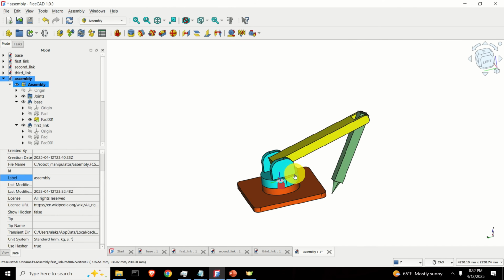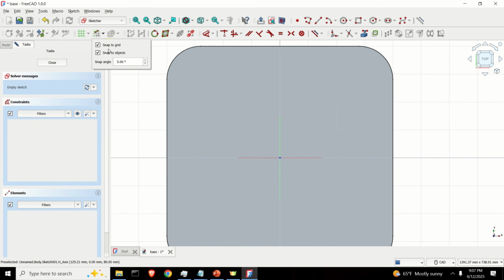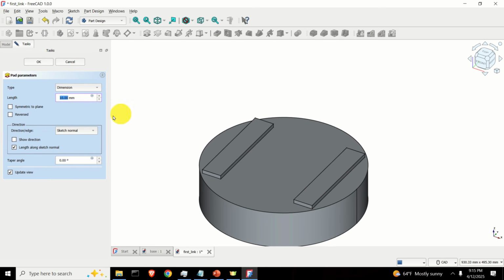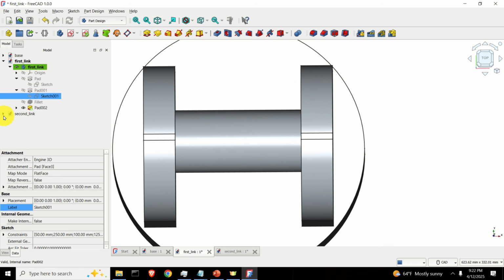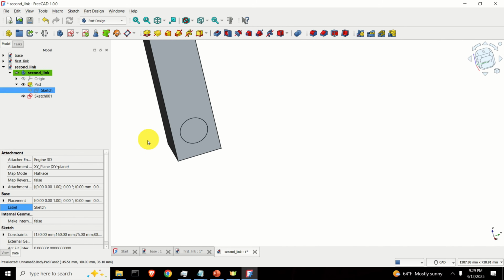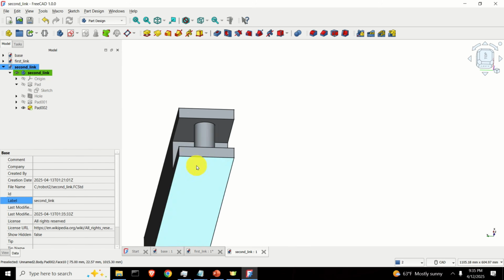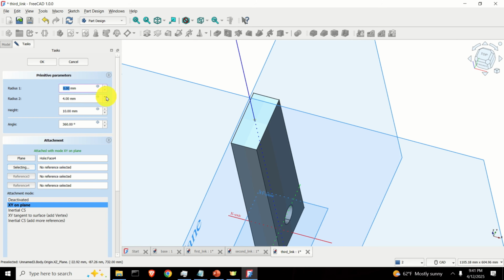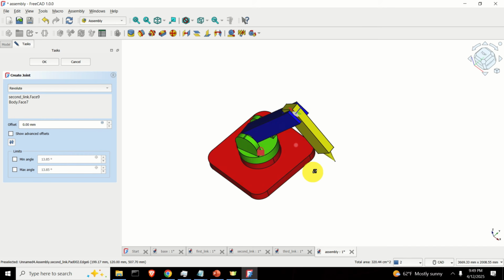FreeCAD Assembly Tutorial: Design 3DoF Manipulator from Scratch - FreeCAD 1.0 Tutorial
In this FreeCAD tutorial, we explain how to implement from scratch a robot manipulator by using assembly. First, we explain how to design and model all the robot parts from scratch in FreeCAD. Then, we explain how to assemble all the parts together and how to simulate the motion of robot in FreeCAD 1.0. In the next tutorial, we explain how to import the designed CAD model of the robot in Robot Operating System.

The first part of the video tutorial on how to model and import an external CAD geometry to ROS2 Jazzy: In this tutorial (link given below), we explain how to create a 3 DOF robot assembly in FreeCAD from scratch. In the second part, we will explain how to import the assembly to ROS2 and how to control the robot's motion.